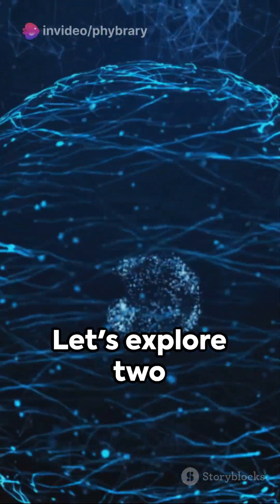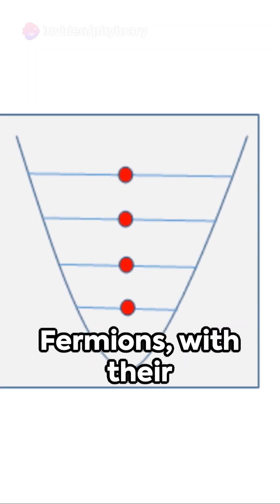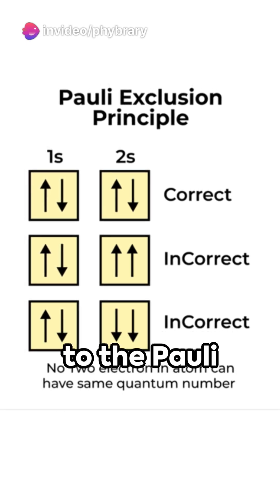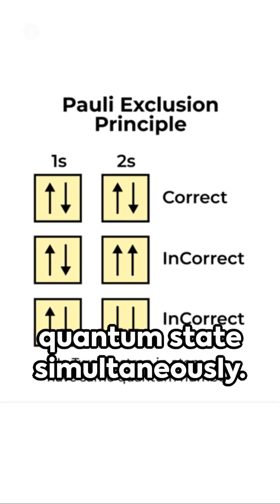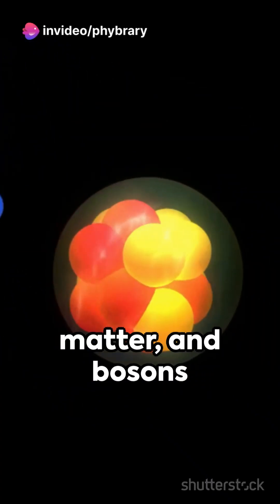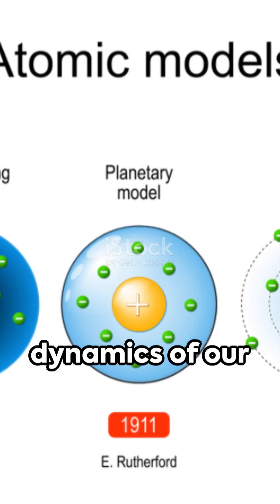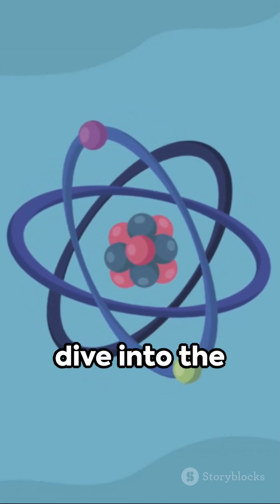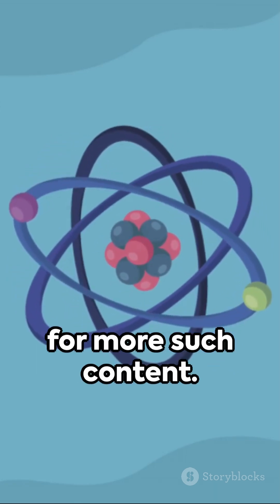Fermions vs Bosons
Fermions:
Spin: Fermions have half-integer values of spin, such as 1/2, -1/2, etc. Examples of fermions include quarks and leptons.
Pauli Exclusion Principle: No two fermions can occupy the same quantum state simultaneously. This principle prevents fermions from being in identical states within a quantum system.
Constituents of Matter: Fermions are the building blocks of matter. Quarks combine to form protons and neutrons, which constitute atomic nuclei. Leptons, such as electrons, are fundamental particles that do not participate in the strong nuclear force.
Antiparticles: Fermions have corresponding antiparticles with opposite quantum properties. For example, the antiparticle of an electron (a fermion) is a positron.
Fermi-Dirac Statistics: Fermions obey Fermi-Dirac statistics, a set of principles describing the statistical distribution of particles in a system of non-interacting, indistinguishable particles with half-integer spin.

Bosons:
Spin: Bosons have integer values of spin, such as 0, 1, -1, etc. Examples of bosons include photons, gluons, and the Higgs boson.
Bose-Einstein Statistics: Bosons obey Bose-Einstein statistics, allowing multiple particles to occupy the same quantum state simultaneously. This is in contrast to fermions, which obey the Pauli Exclusion Principle.
Force Carriers: Many bosons act as force carriers in fundamental interactions. For example, photons mediate electromagnetic forces, gluons mediate the strong nuclear force, and W and Z bosons mediate weak nuclear interactions.
Formation of Quantum Fields: Bosons are associated with the concept of quantum fields, and their exchange between particles mediates the fundamental forces that govern interactions in the universe.